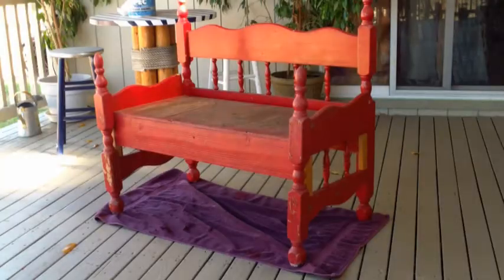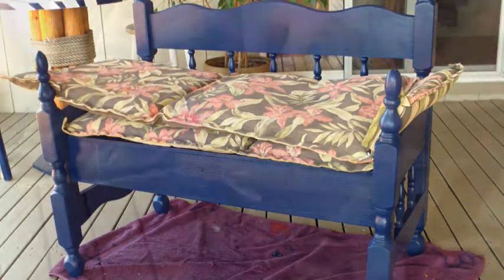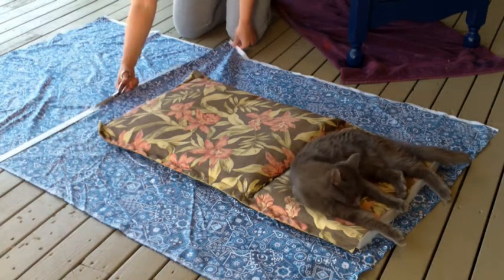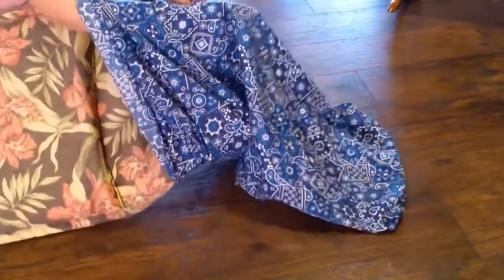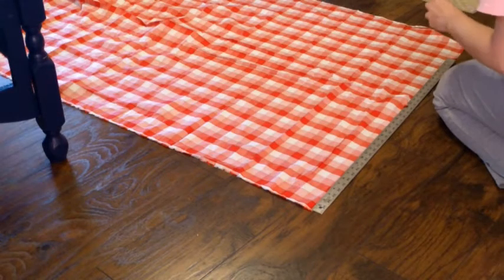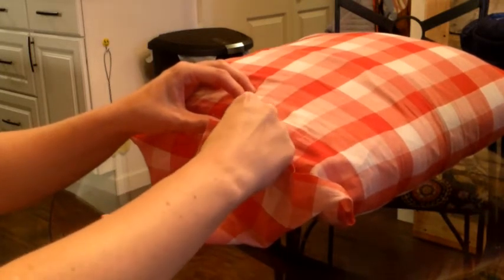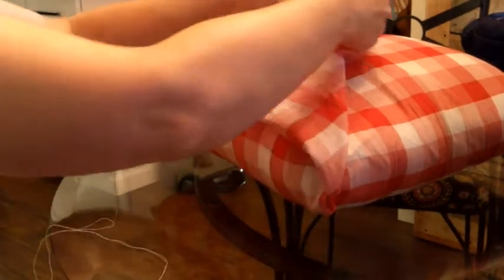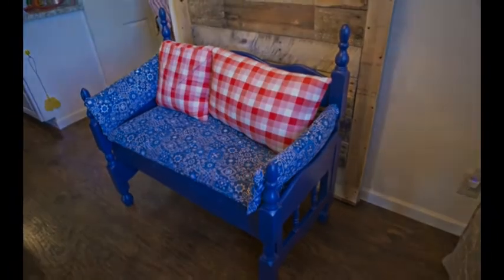Renovating a BED FRAME BENCH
I want to show you how I renovated a headboard bench. There it is before renovation. All the pain is worn off. As you can see it was made from a twin size head board and foot board. I started off painting it a Navy blue color. I kept with the theme of red white and blue. Then I needed some cushions for the bench. I went to a second-hand store and I got some outdoor furniture cushions. Then I measured them for the bench and I made an initial cut with the scissors. Then I came back with a yard stick to make a nice clean line and cut. Instead of throwing away the ends of the cushions, I kept them to be used as back cushions r side cushions. Then I got a couple of pillows for the back of the bench. That is the material that I am using to cover the main cushion with. You can see that the cushion meets with approval for comfort from my number one comfort tester. I cut out the material to size and then made a pillow-case like pocket for it. I folded the material in half and made a great big pillow case pocket. I am cutting off the extra material at the end to make it nice and neat. I tucked in the hemmed ends just like a pillow case. I am stuffing in the cut end of the cushion first in to the pillow case like cover. I guess you could hold the end corners and pull the cushion in to make sure it goes all the way to the end. Then I folded in the ends of the cover. There is the comfort tester again making sure that everything is going right. I am starting on the back cushions. For these cushions I made a pillow case with one side a little bit long than the other side. I folded it into a triangle. I will tack it directly on to the pillow at the beginning of the fold and at the point of the fold. It will lay like a folded handkerchief. The material already looks like a handkerchief. I am tacking it directly to the pillow. Taking my sweet time. Now I will fold over that point and try to keep it an even fold. I then tack the point directly to the pillow again. Then I ironed it out to make a crisp fold. I did the same with the large pillow too. As you can see it turned out very nice, very Americana like. Song of Solomon 3:9